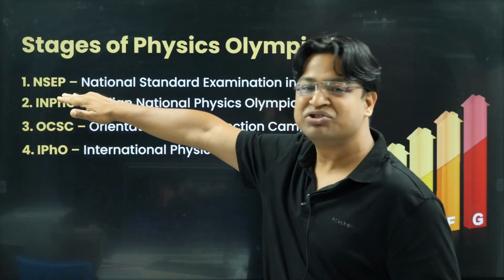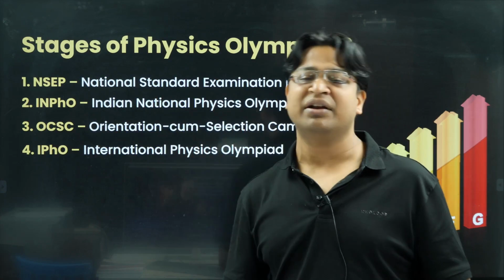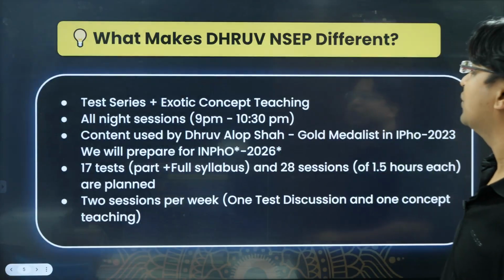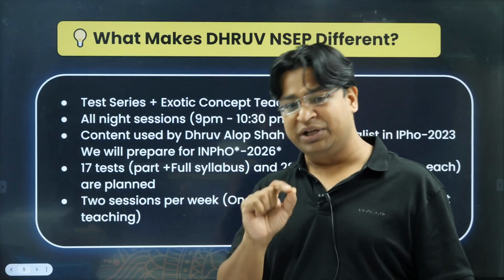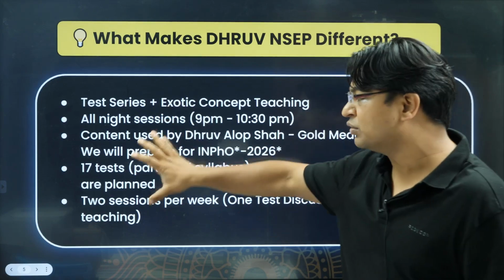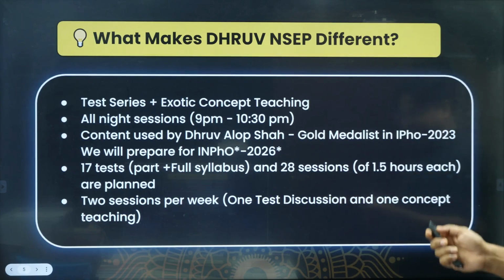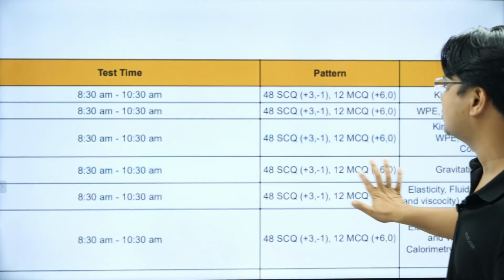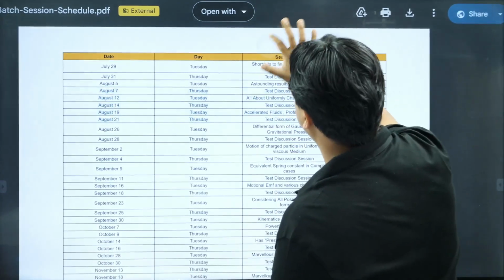Dhruv NSEP 2025 Orientation Session | Important for All Enrolled Students | Vedantu NSEP Batch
📌 Vedantu Social media Link :
(replace social media link according to channel)

📋 Got Questions About Courses?

🔔 Don’t Miss Any Updates on JEE Advanced Preparation!
Master JEE concepts, boost your scores, and get ahead in your competitive exam journey with Vedantu’s trusted content.

🚀 Welcome to Dhruv NSEP 2025 Batch!
This is the Official Orientation Session exclusively for students who have enrolled in the NSEP 2025 Batch at Vedantu Olympiad School.

📚 In this session, you will get:
✅ Complete Overview of the Dhruv NSEP 2025 Program
✅ Study Plan & Class Schedule
✅ Test Series & Practice Resources
✅ How to Approach NSEP Preparation
✅ Success Stories of Previous Gold Medalists
✅ Interaction with Educators & Doubt Solving

💡 This session is a must-attend to align your preparation strategy for NSEP (National Standard Exam in Physics) and understand how this batch will help you aim for IPhO Gold.

👉 Only for Enrolled Students. Make sure you attend LIVE.